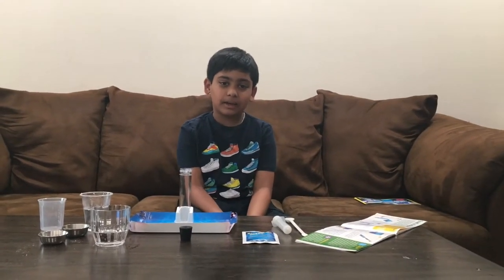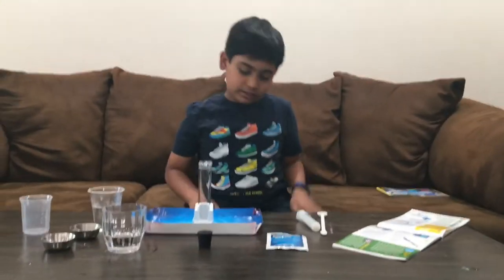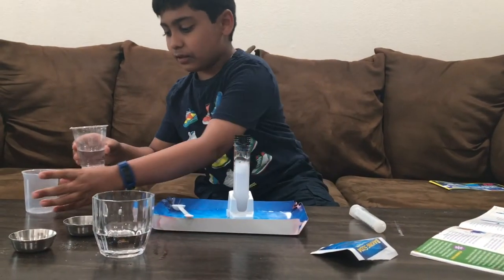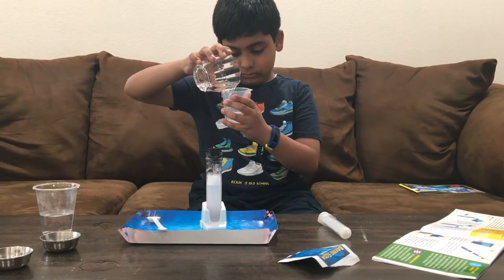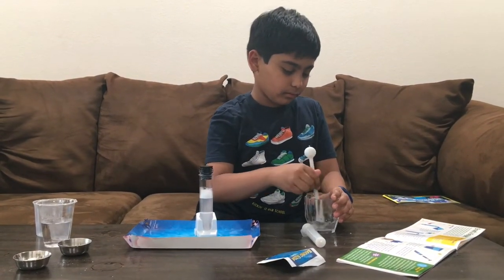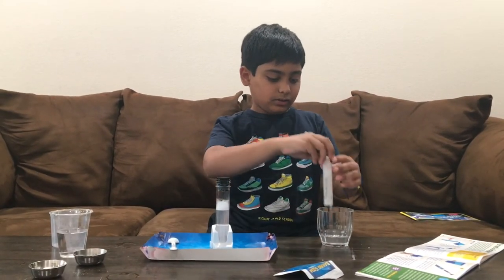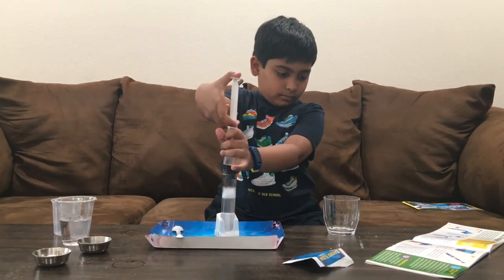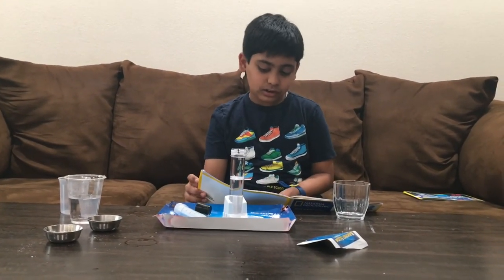Anvay's Science Experiment - Erupt a geyser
Experiment to show reactions between warm water, baking soda, citric acid and dish soap